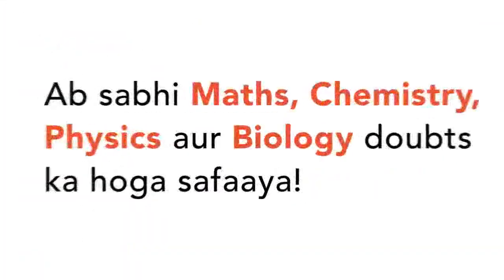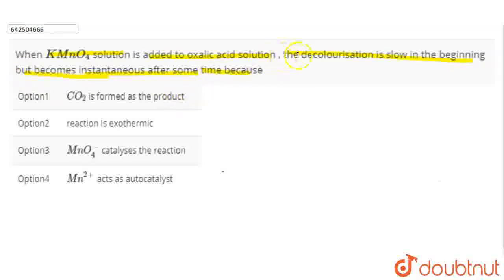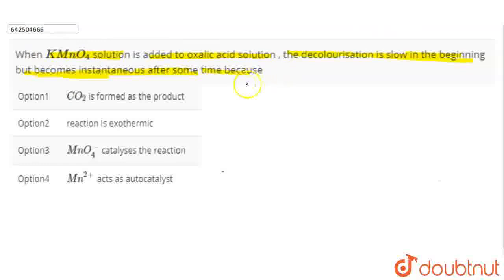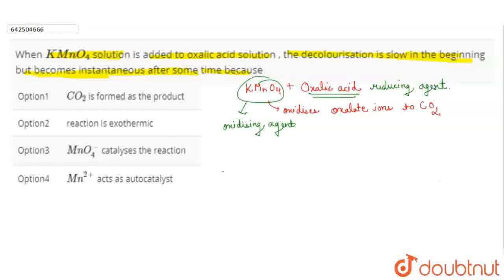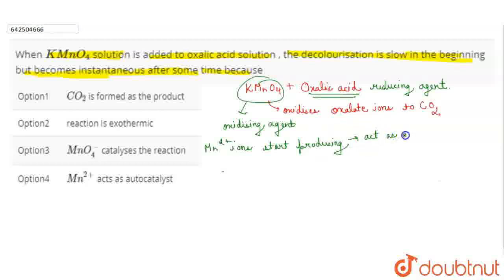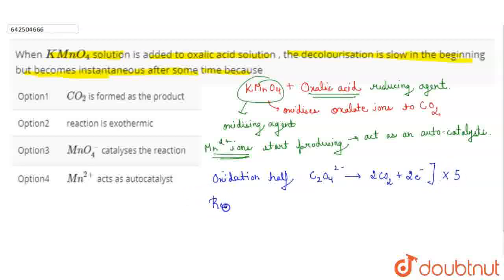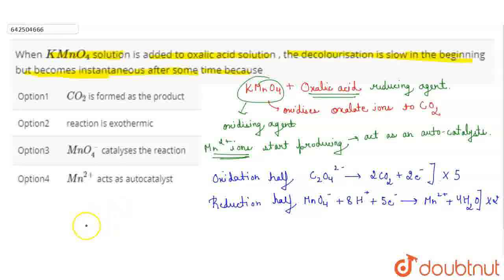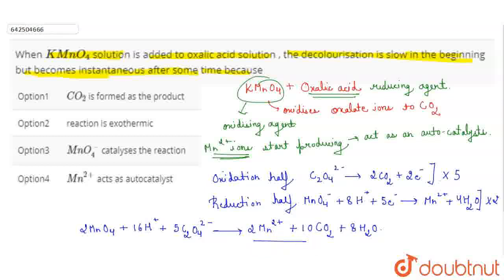When KMnO_(4) solution is added to oxalic acid solution , the decolourisation is slow in the beg...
When KMnO_(4) solution is added to oxalic acid solution , the decolourisation is slow in the beginning but becomes instantaneous after some time because
Class: 12
Subject: CHEMISTRY
Chapter: D AND F-BLOCK ELEMENTS
Board:CBSE

👉 Have Any Query? Ask Us.